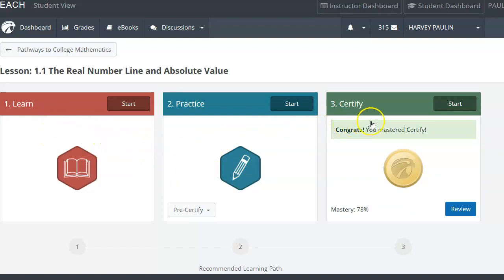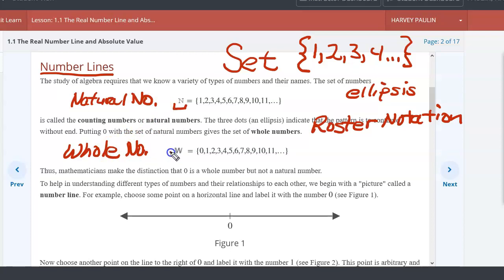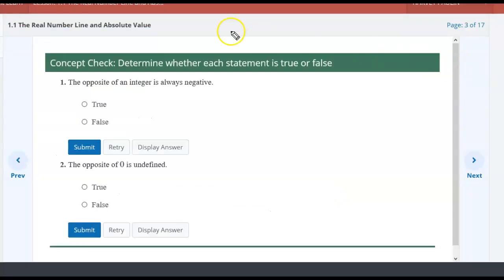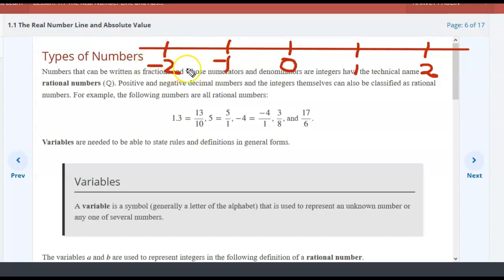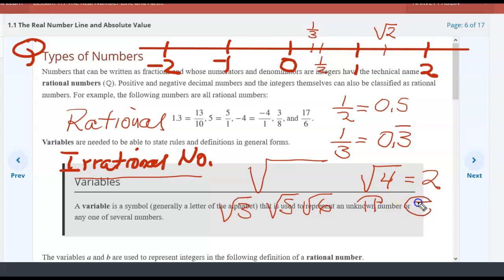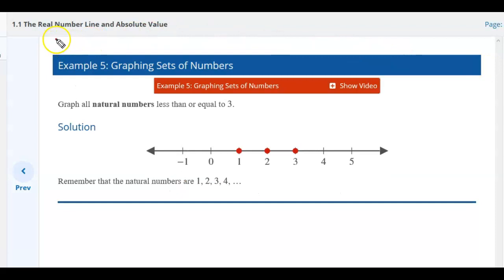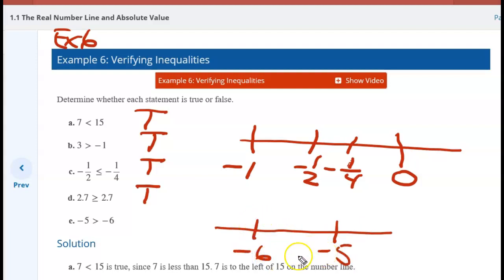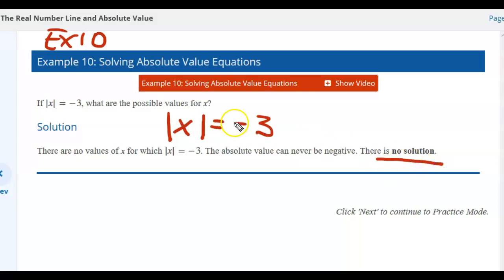Learn 1.1n The Real Number Line & Absolute Value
Learn 1.1n The Real Number Line & Absolute Value...and introduction to our Flipped Classroom Protocol for note taking.